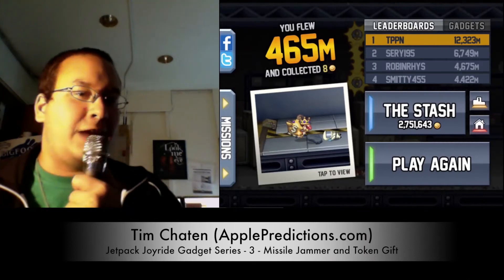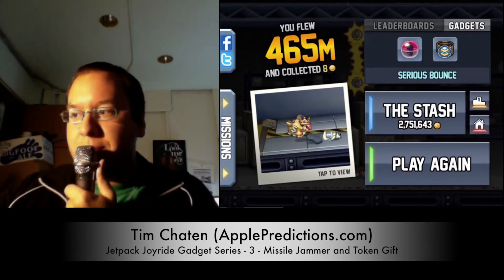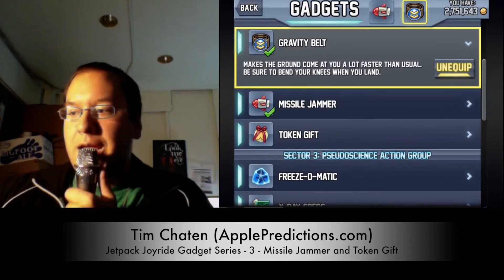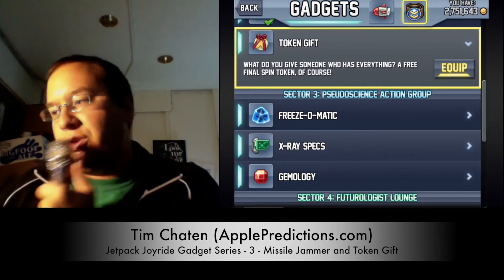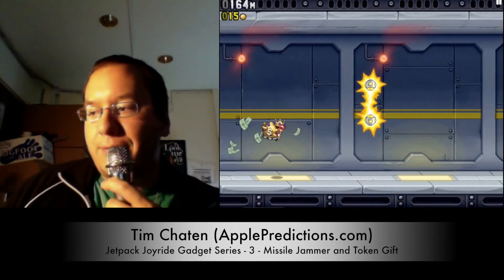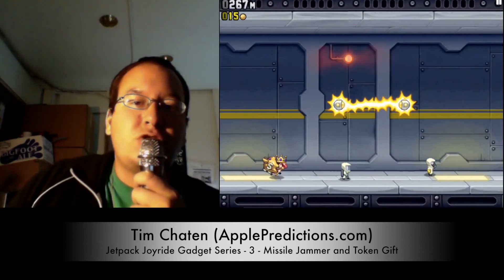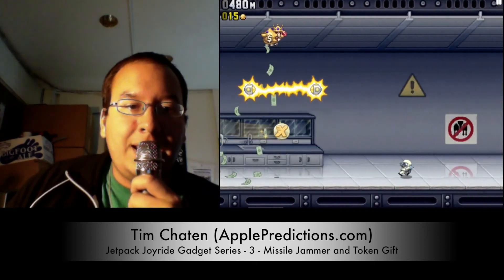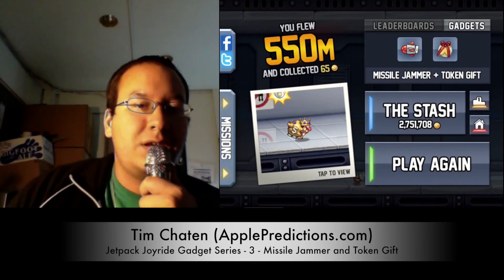Jetpack Joyride Gadget Series - 3 - Missile Jammer and Token Gift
Jetpack Joyride now has gadgets. This video series contains seven videos that demonstrate what the 15 original gadgets are. I also share what my favorite gadgets are and some general thoughts about Jetpack Joyride gadgets.

Here is a link to the App Store to buy the iOS app

Check out iWakePodcast.com for daily Apple news and ApplePredictions.com for a glimpse into a possible future.

Aloha!